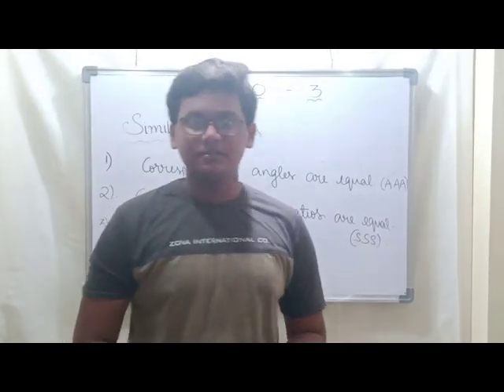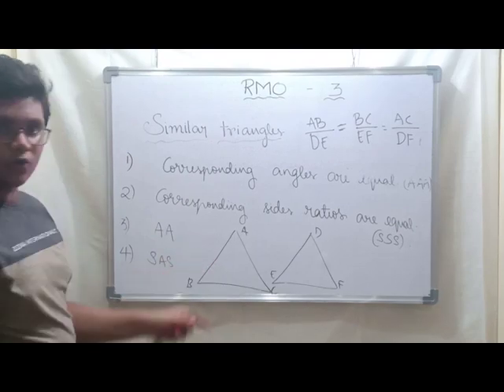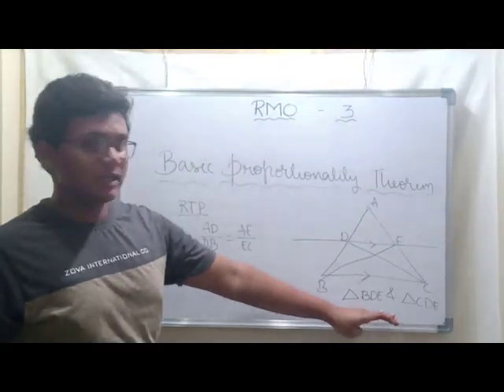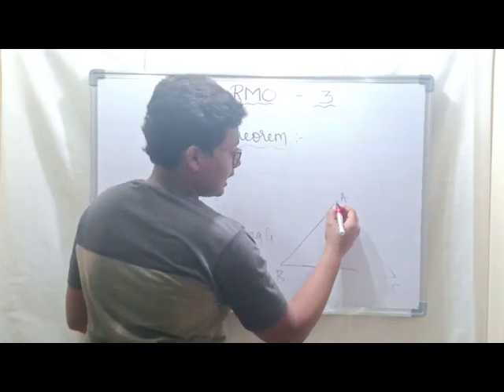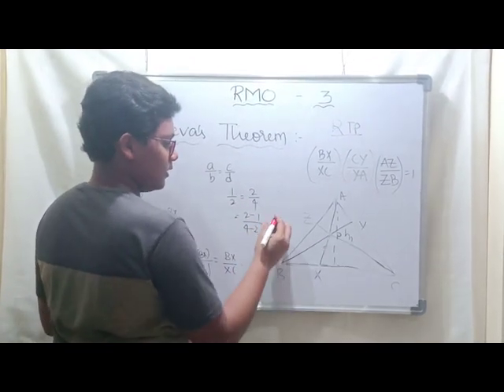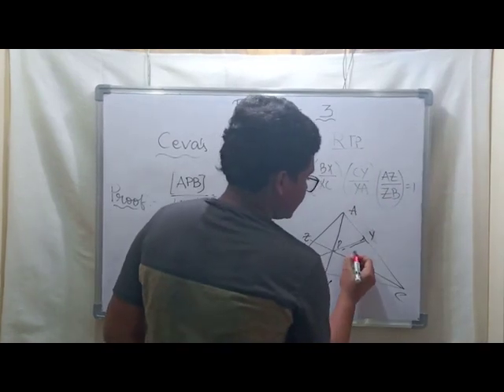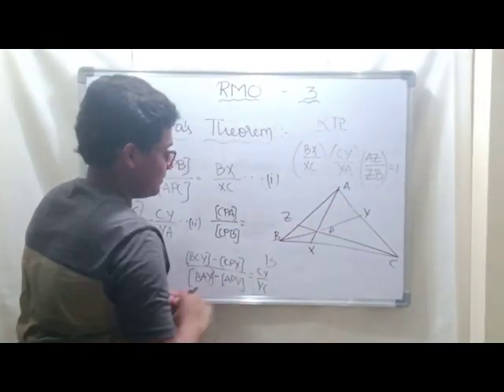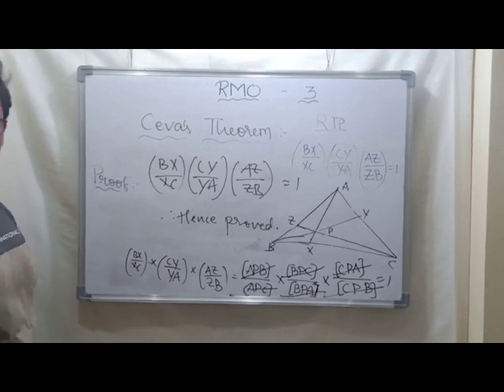RMO Part 3 || Geometry || Similar triangles, Thales theorem (BPT) and Ceva's Theorem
Similar triangles, Basic proportionality theorem (or) thales theorem and Ceva's theorem with proofs.